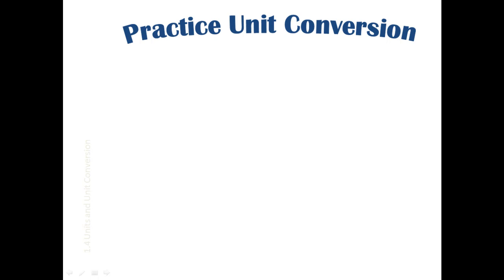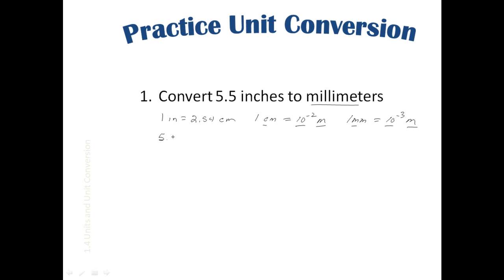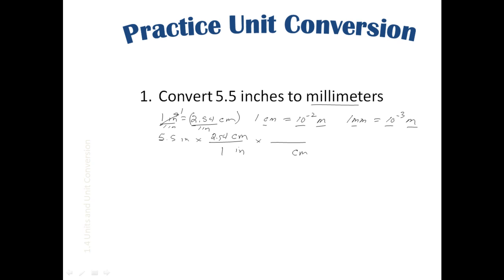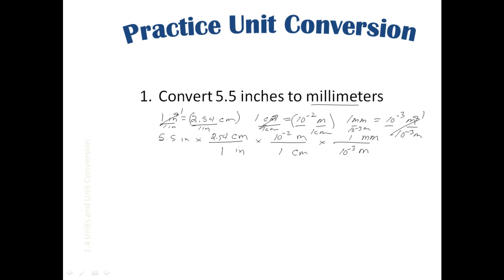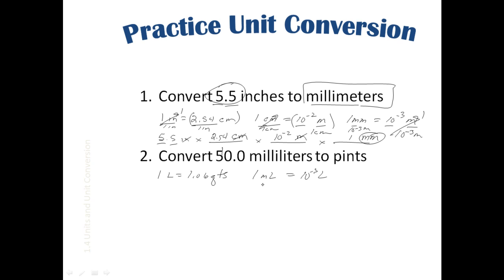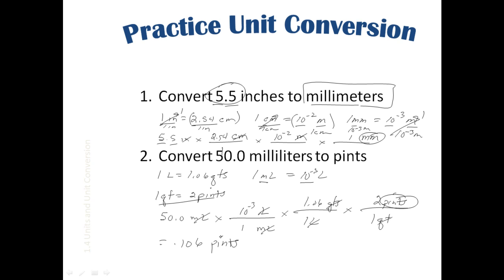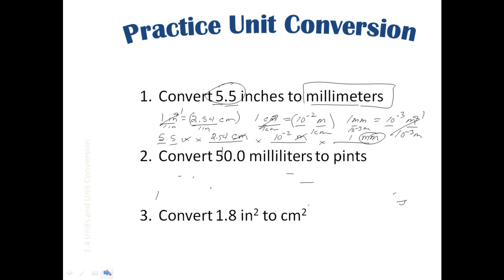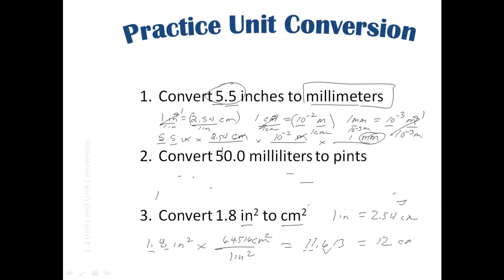Conversion Problems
Conversion problems from Chapter1 Powerpoint